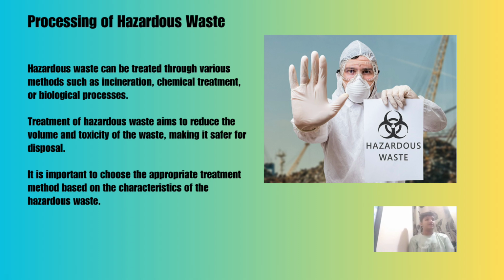Hazardous waste management.